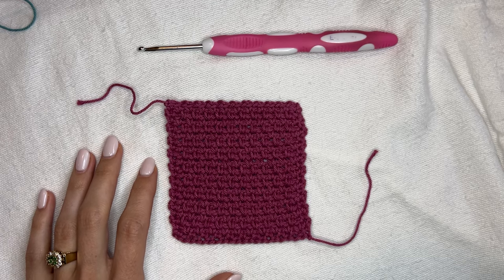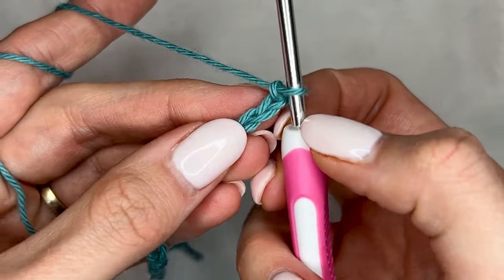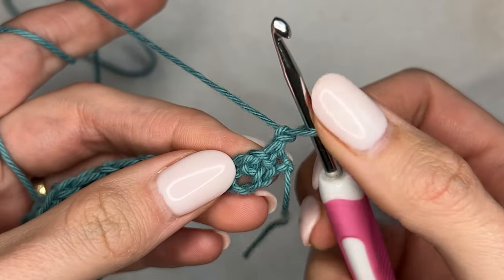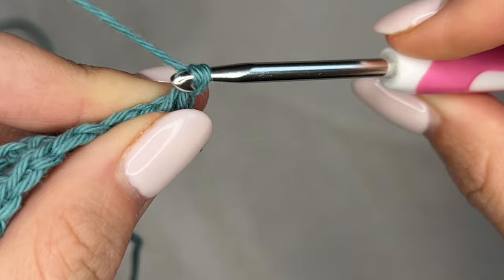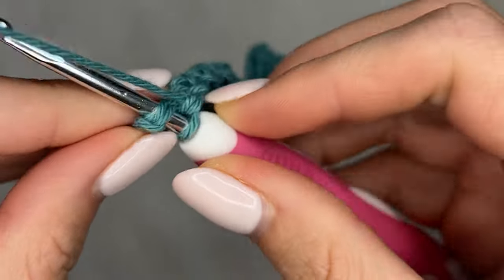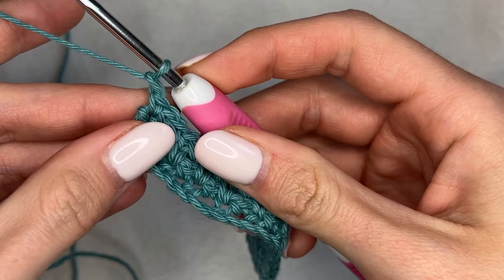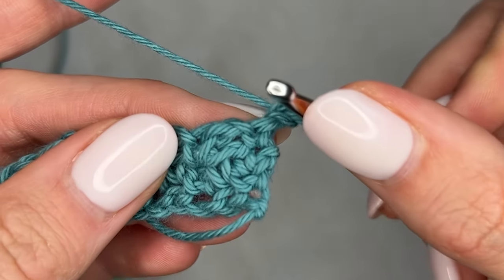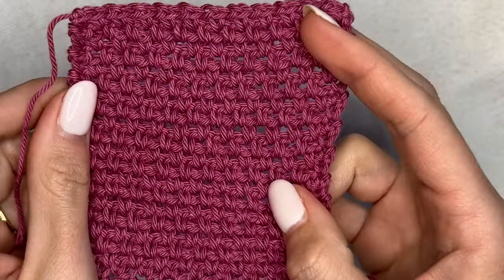How I Crochet: The Linen Stitch | The Crochet Stitch Library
Hook: Size E/3.5mm
Yarn: Hobbii Cotton Kings

But, the best supplies to use for this tutorial are the ones you have! Feel free to substitute as needed.

// CHAPTERS
00:00 intro & materials
00:37 beginning
1:10 row 1 (start of repeat)
1:42 beginning of row 2 (second row of repeat)
3:08 end of row 2
3:47 beginning of two row repeat

My camera

Hey there! I’m Madison, the designer behind Stellar Threads. This YouTube channel is my space to explore crochet and knitting and share what I discover along the way 💗

Stick around for tutorials, vlogs, and even a few FREE crochet patterns.